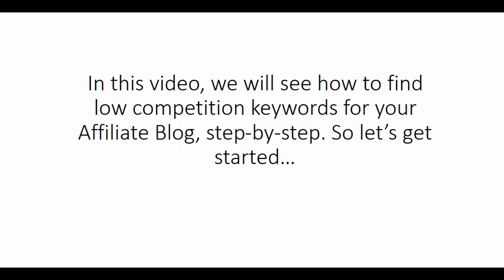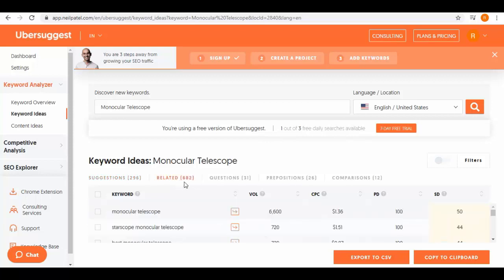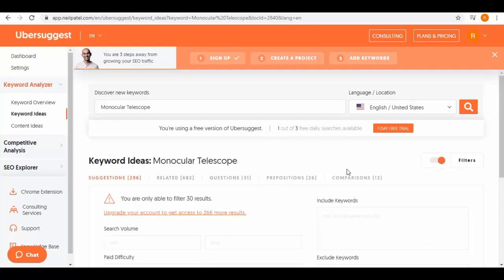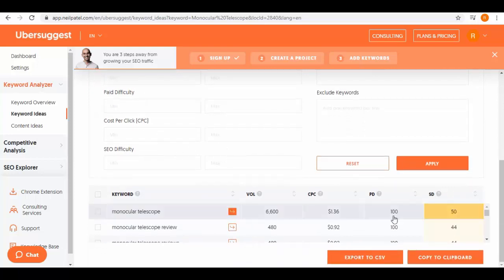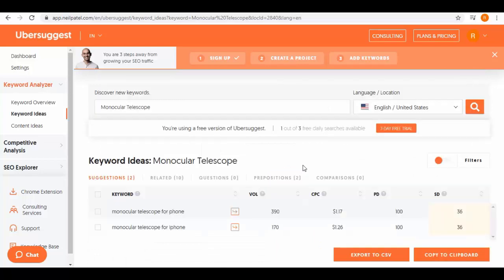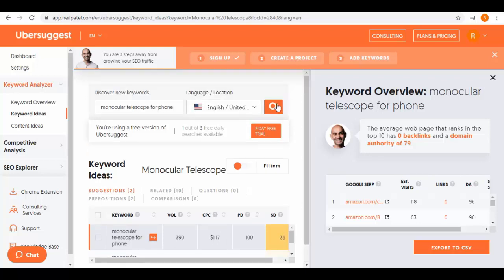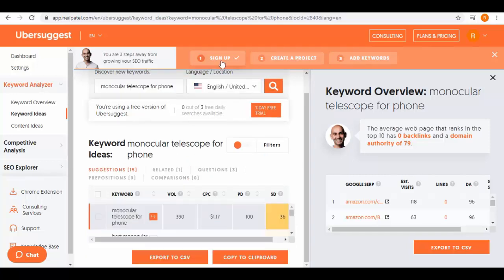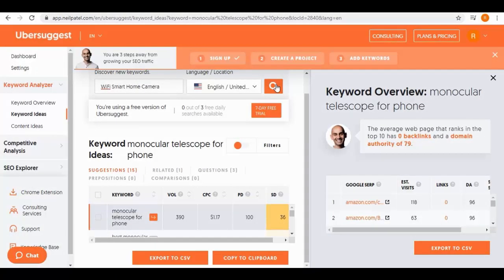Topic 16: How to Find Low Competition Keywords For Affiliate Blog? | Affiliate Income Training Kit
Topic 16:  How to Find Low Competition Keyworss For Affiliate Blog? | Affiliate Income Training Kit | Sociolance